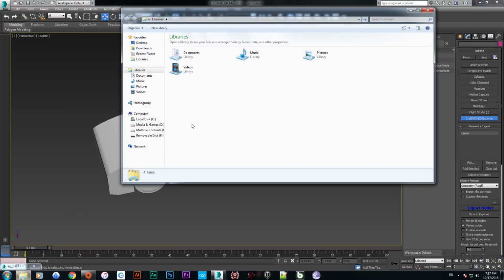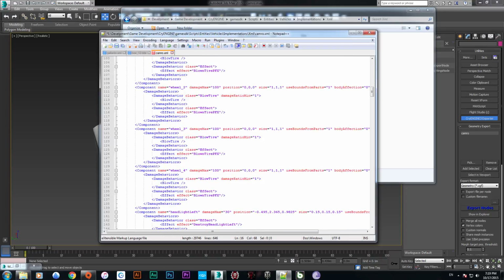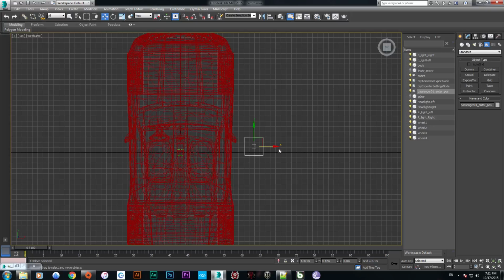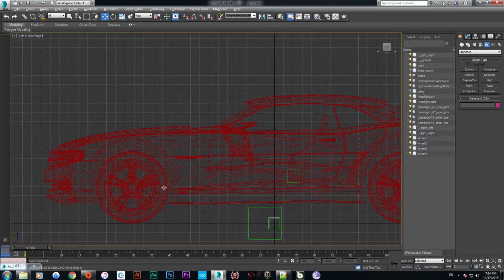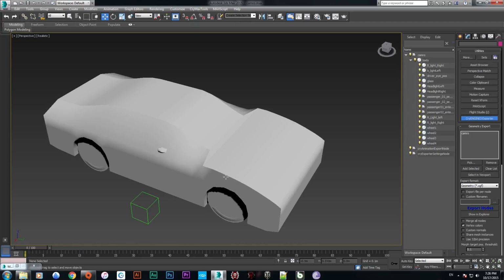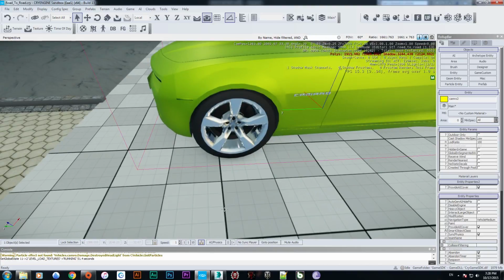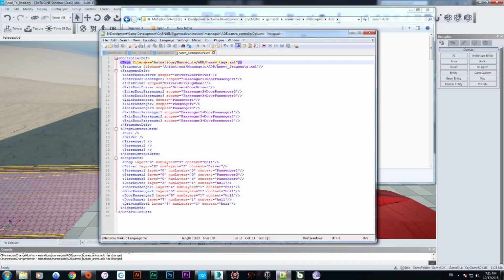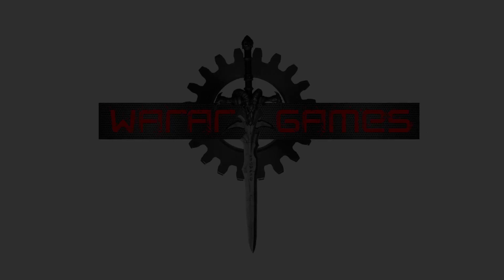02-Exporting & Scripting Car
02-Exporting & Scripting Car

This part contains Scripts Data & Exporting Experience with 3Ds Max to CryENGINE.

Part-03 will be soon with fixing seat Errors.